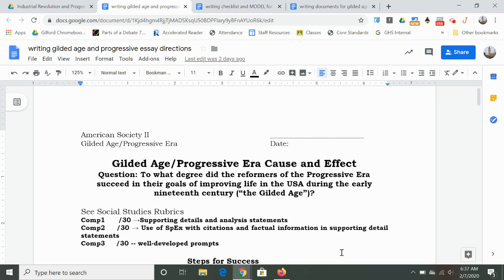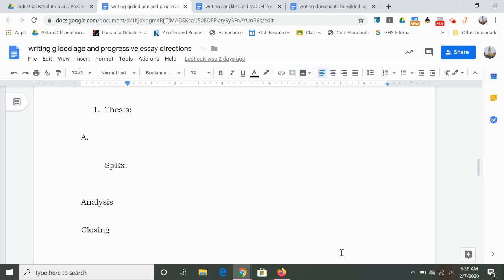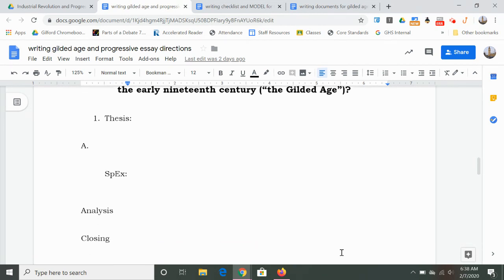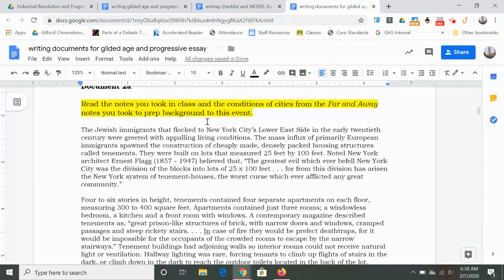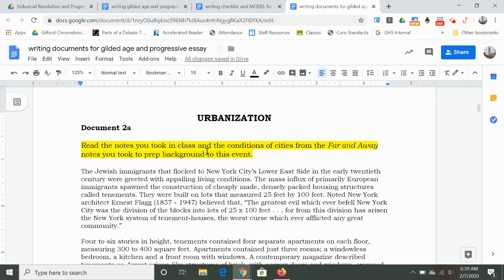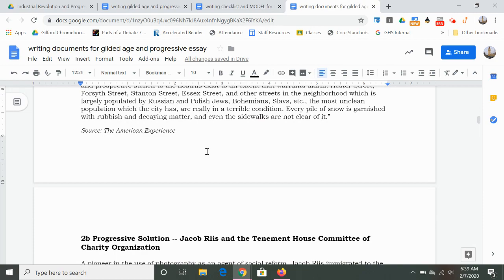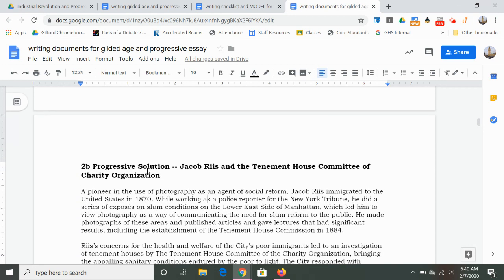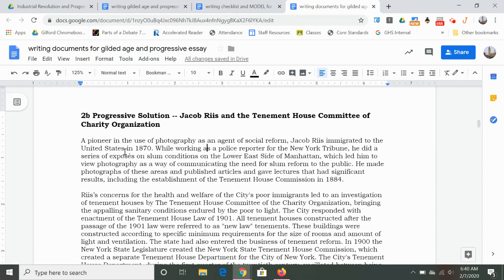Blizzard Bag 2/7 Writing Task